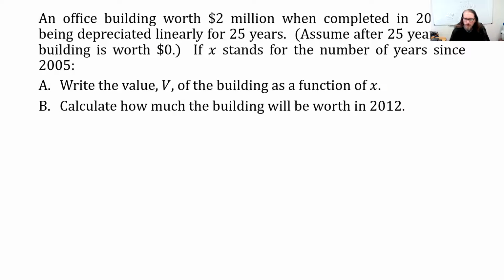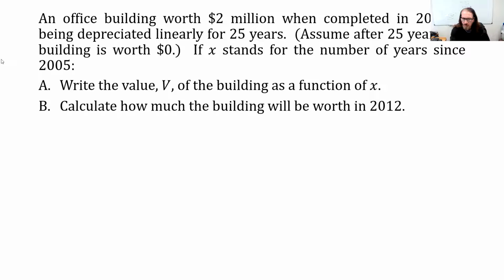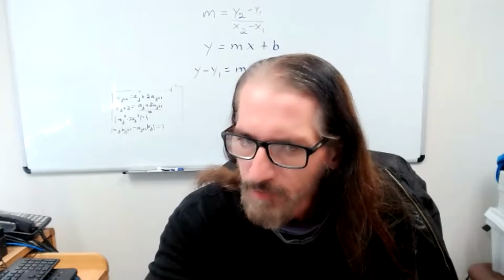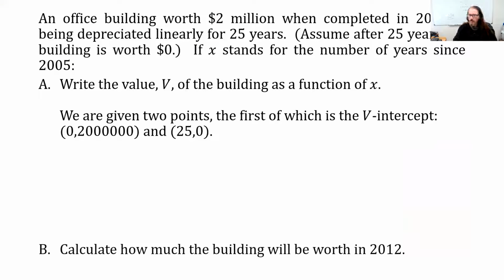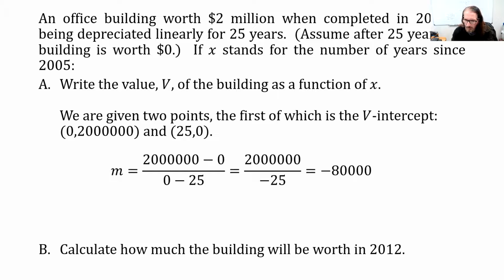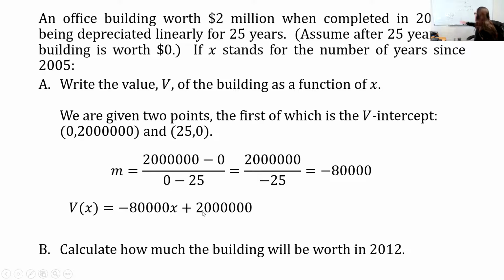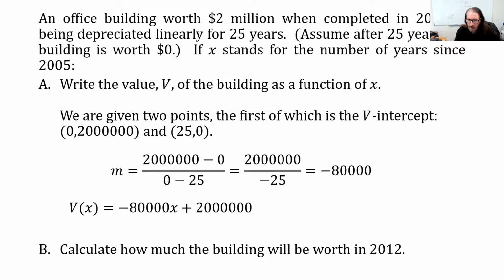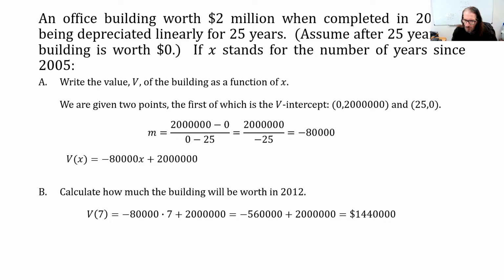Simple (Linear) Depreciation